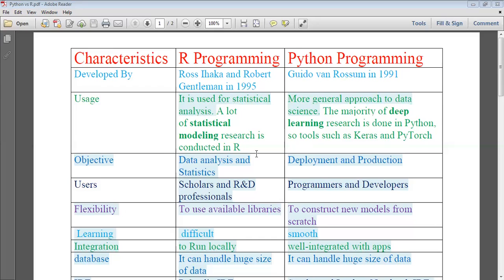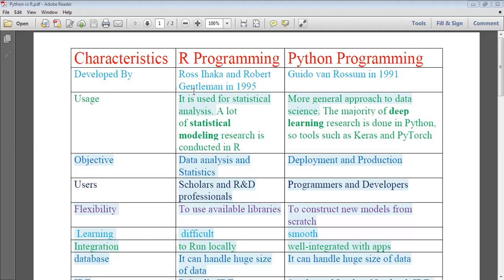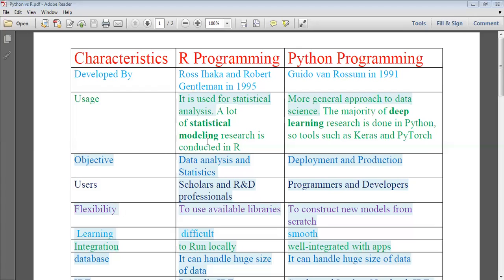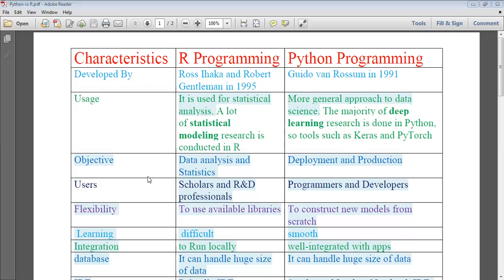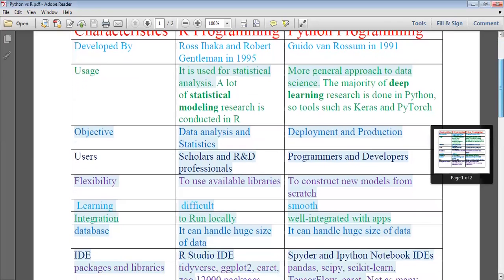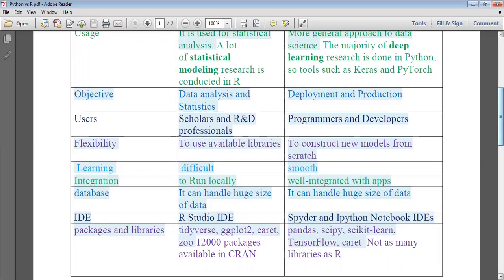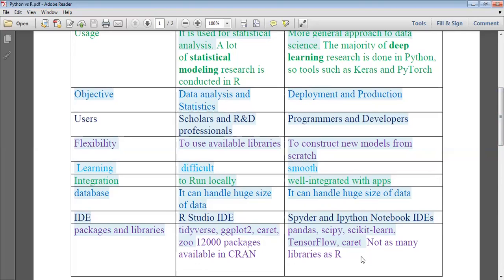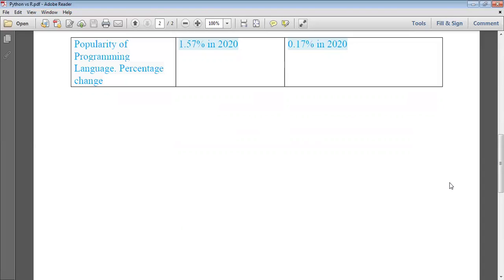Python vs R # Subscribe